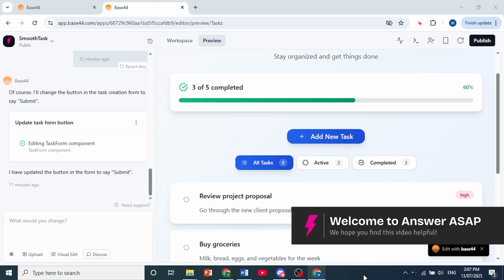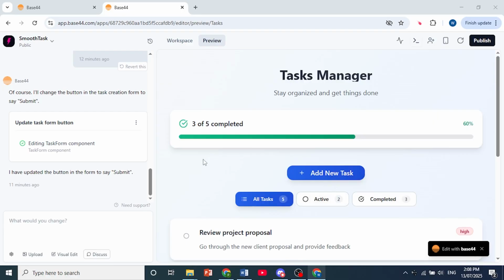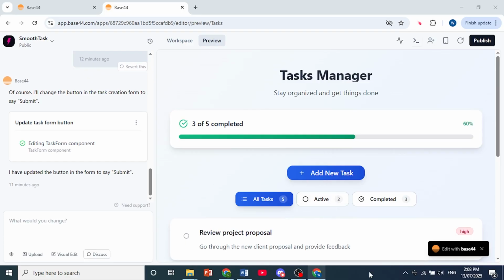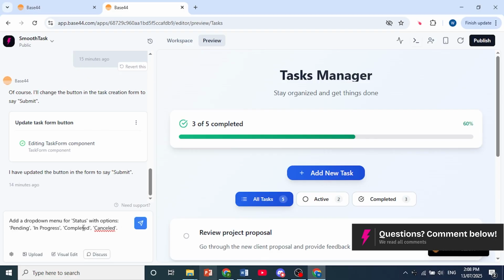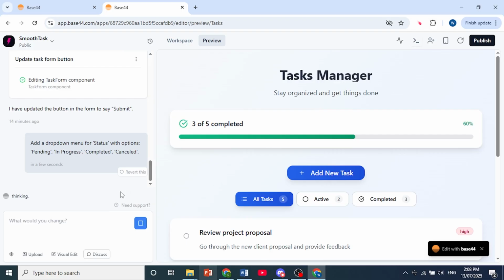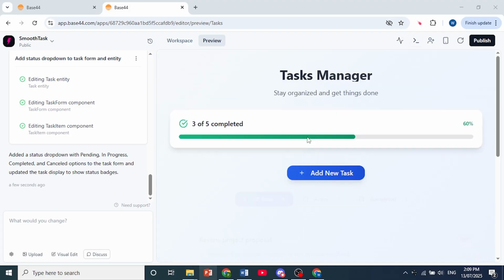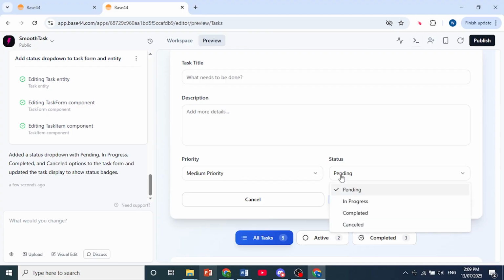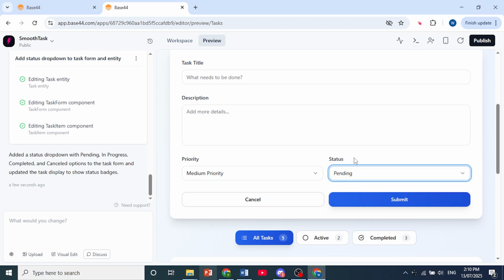How to CREATE A DROPDOWN MENU in Base44 (Step by Step)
Discover how to add and configure a dropdown menu in Base44 for better user input and streamlined navigation on your pages. Please consider liking the video and letting us know if you have any comments, ideas or questions, we really appreciate any feedback! We have plenty of other tutorials on our channel so come and see if we can help you with anything else :)